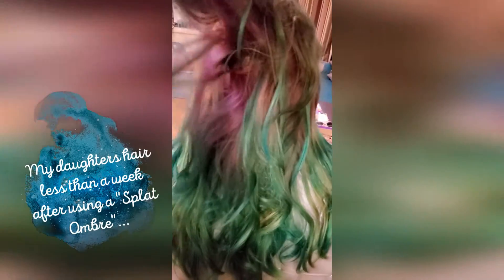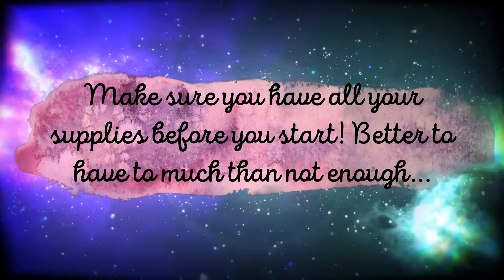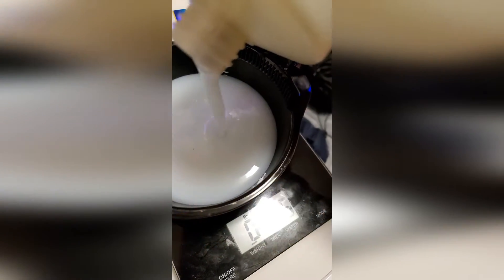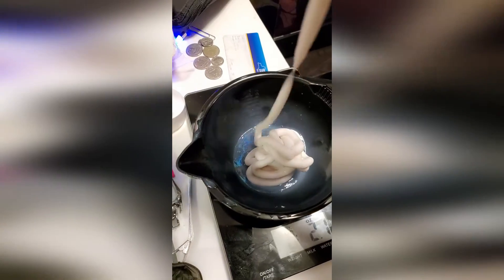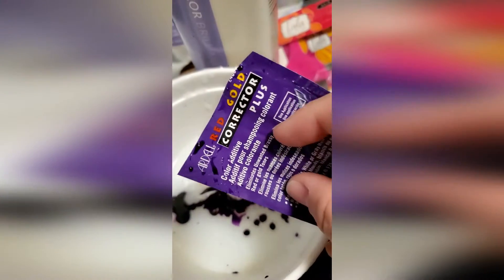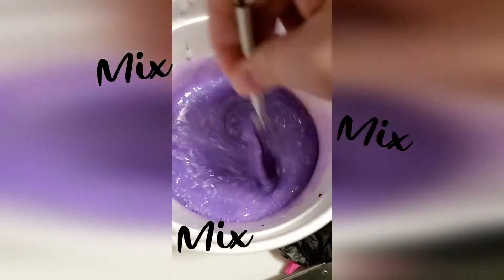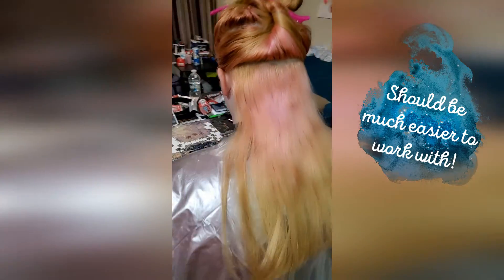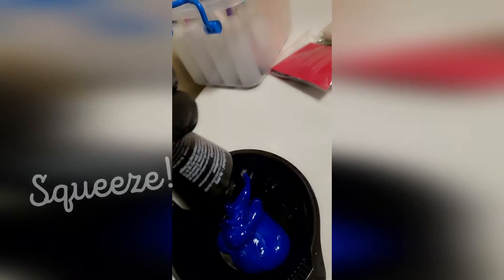SPLAT ruined her hair!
We tried a splat ombre, turns out splat dye is basically fabric dye and almost imposible to get out or color over! Here's how we fixed it...